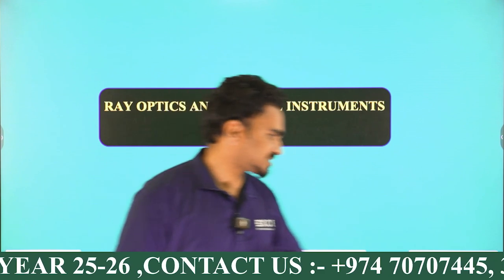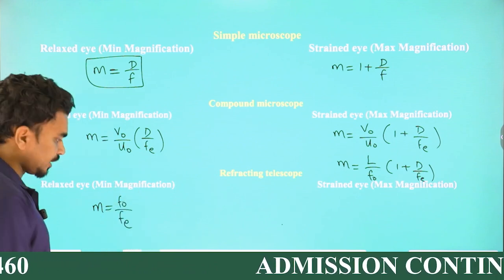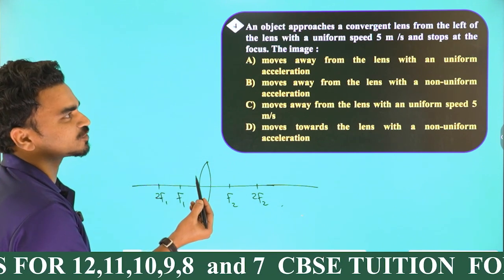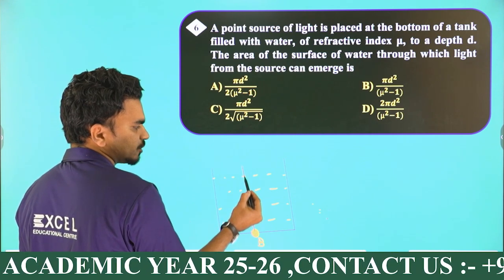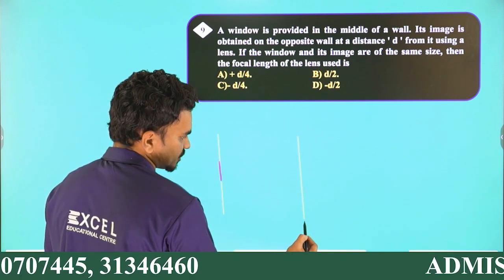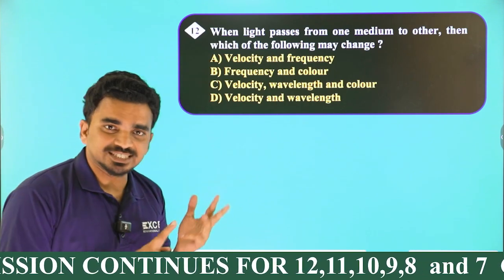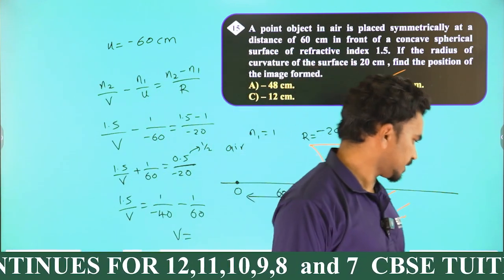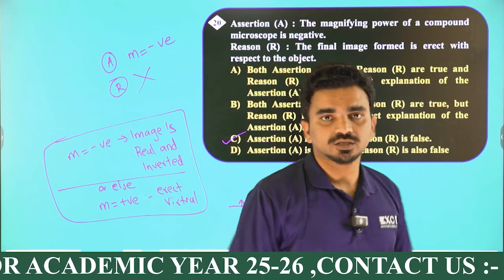RAY OPTICS| CLASS 12 | CBSE | BOARD EXAM | RAPID FOCUS | RAFI SIR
Call